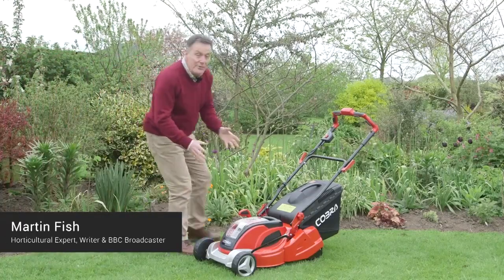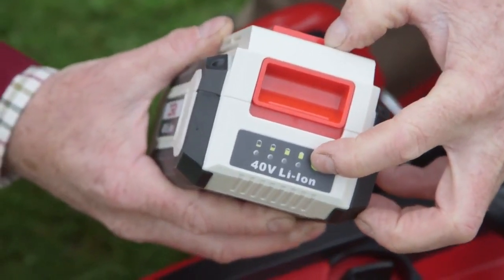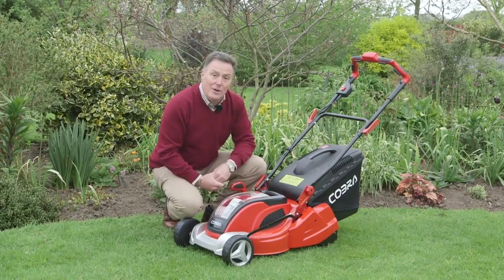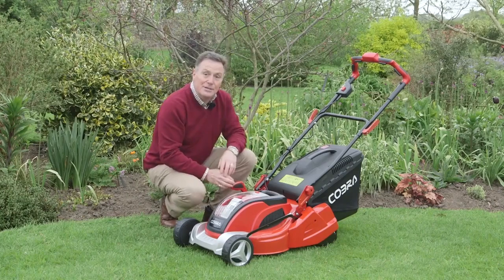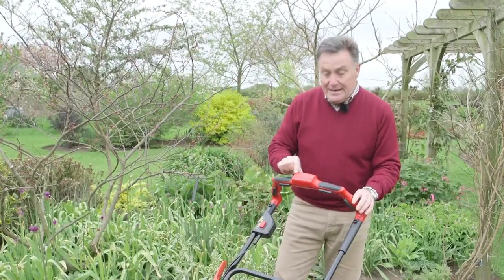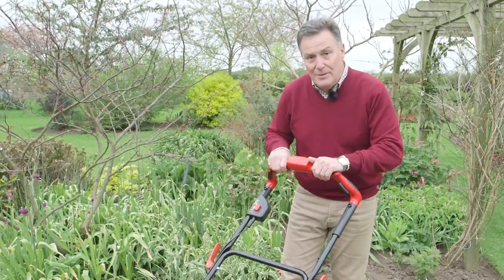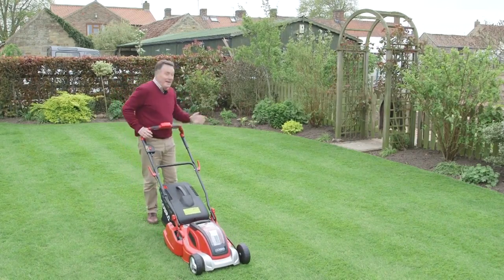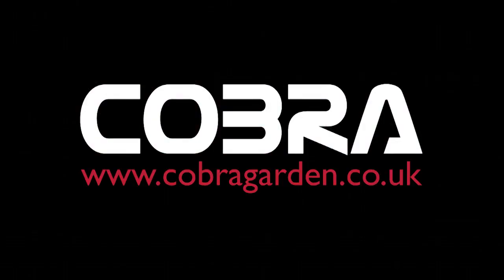Cobra RM4140V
16" Li-ion 40V Cordless Rear Roller Mower